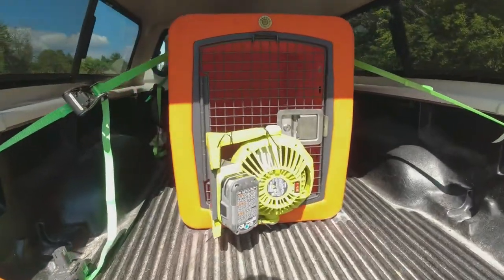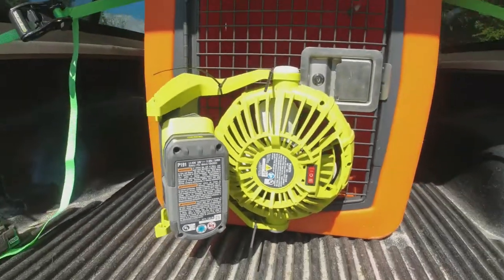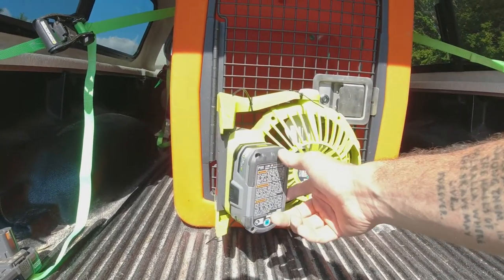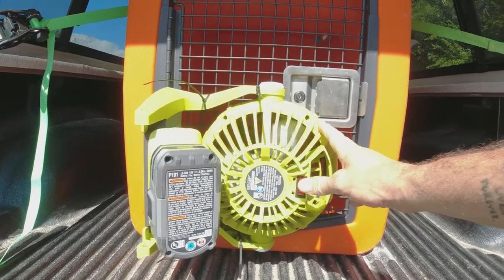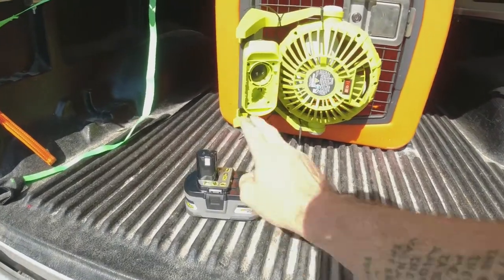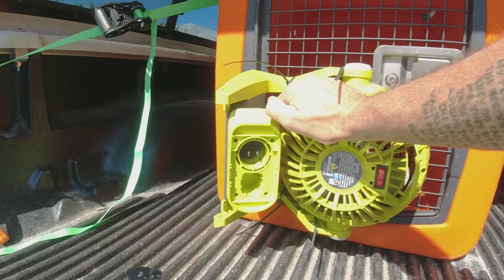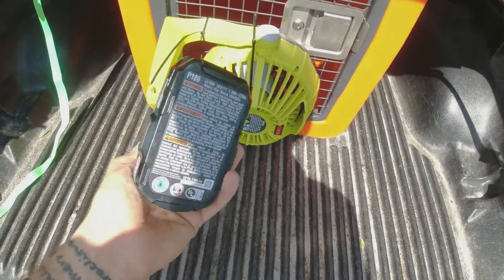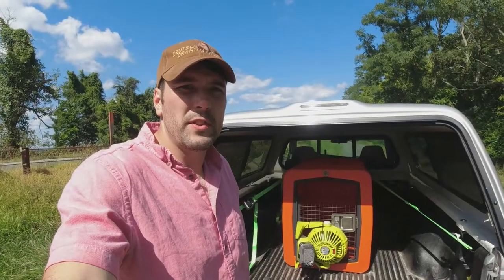Cheap Dog Kennel Fan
Cheap, easy, and simple dog kennel fan.  The number one injury to dogs in the summer is heat.  Keep your dog cool when transporting, sleeping, or in-between training events. This style of kennel fan is less expensive than a "purpose" made fan.  You can use battery packs or a power cord to power this fan.